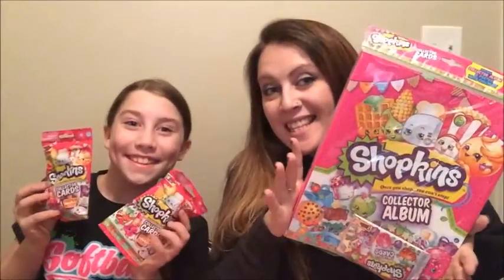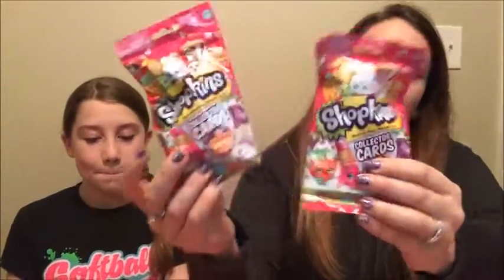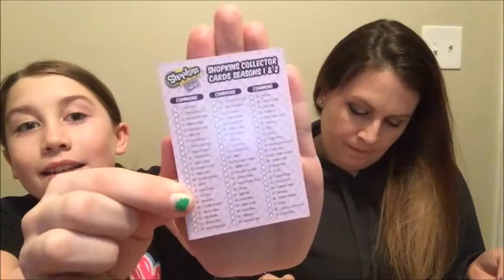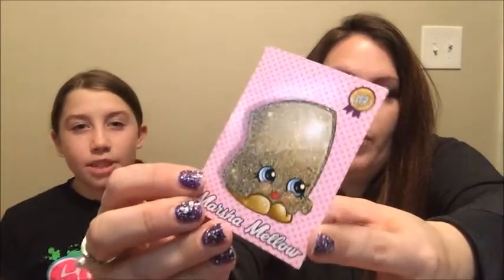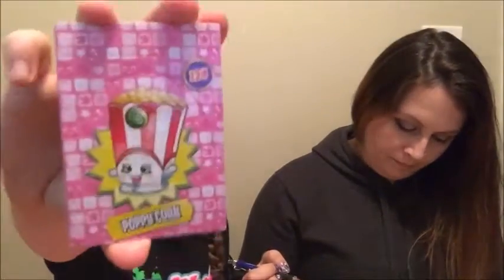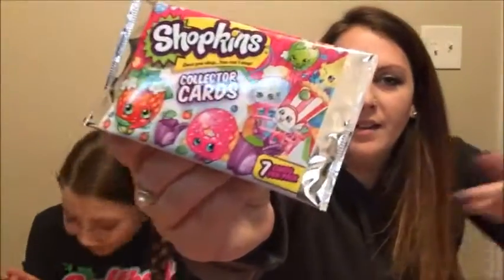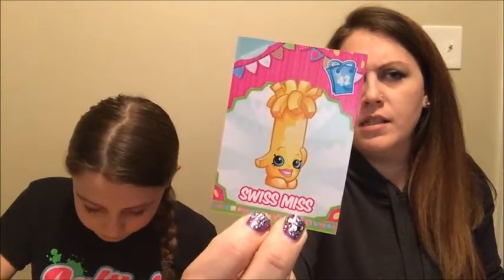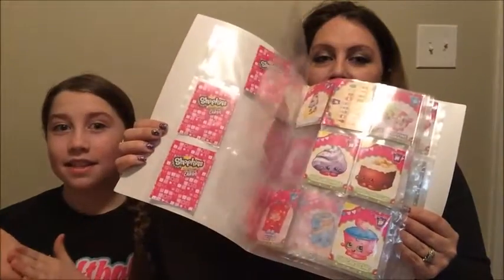NEW Shopkins Trading Cards & Album Opening & Reveal - Seasons 1 & 2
We broke down and got the new Shopkins Season 1 & 2 Trading Cards and collectors album!  And I must admit... WE LOVE THESE! We appreciate your support!